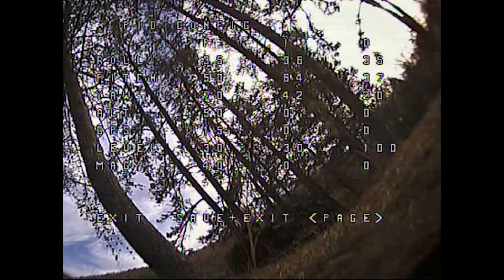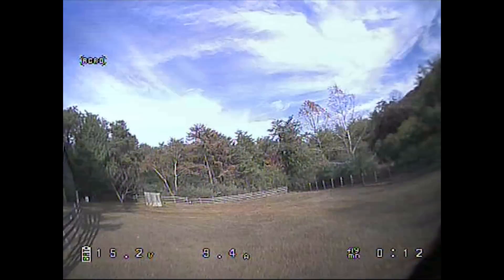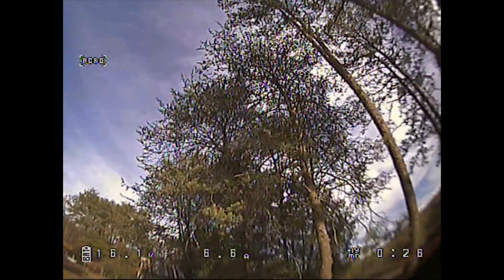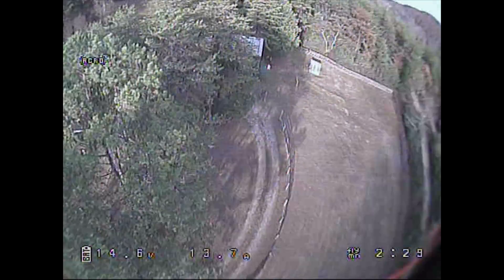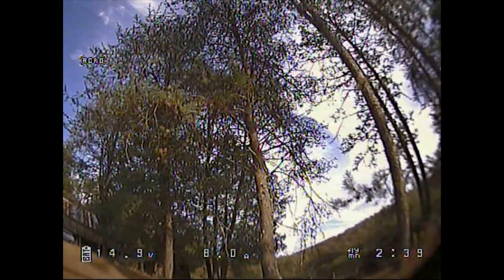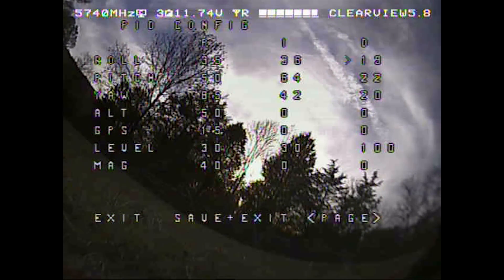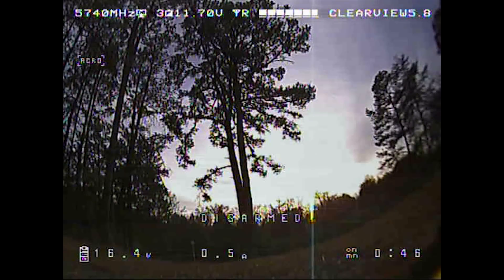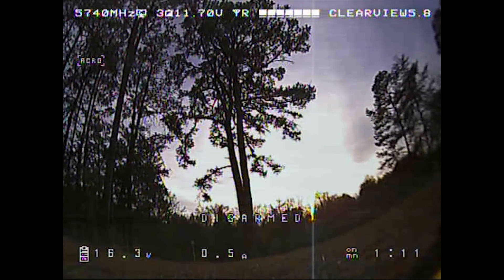Practical PID Tuning - Part 12 - Holybro Shuriken X1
Something happened in this tuning session that has never happened to me before... The default tune out of the box was VERY GOOD. In fact, I was almost entirely unable to improve upon it!

That doesn't mean that there wasn't room for improvement. But every little thing that I did to try to make things better just made things worse. So I would say that this copter comes from the factory with the best possible tune already on it, but it's possible that it could be better. How? I don't know... different motors and ESCs most likely. Not that these are bad, just that I'm not sure what else there could be. Maybe tweaking the Betaflight filters, which is a step I haven't gotten to yet.